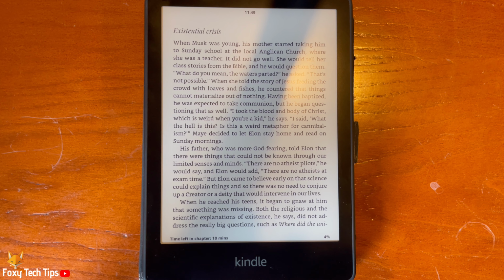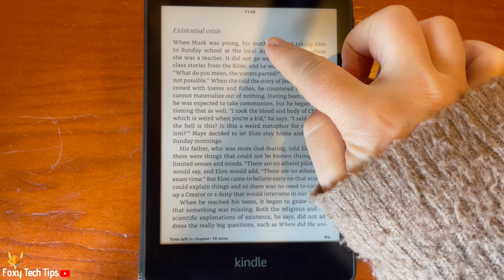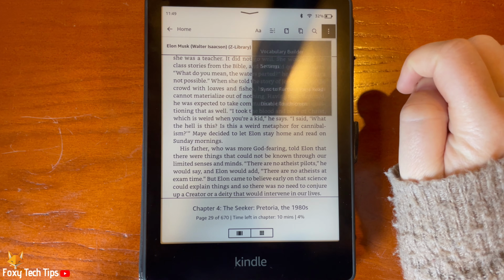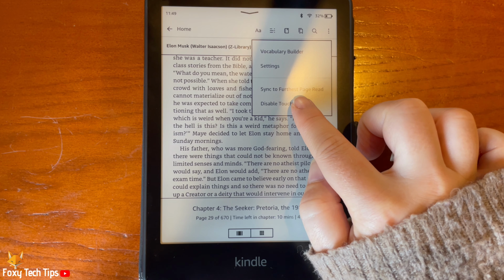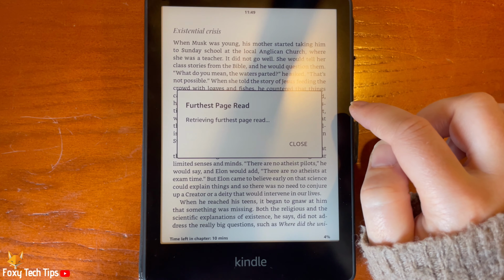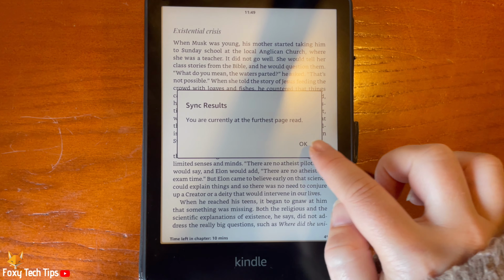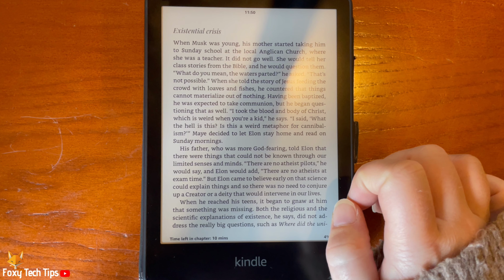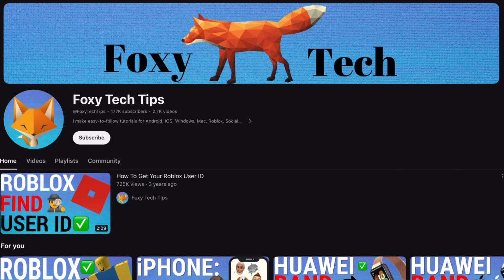How To Sync To Furthest Page Read On Kindle Paperwhite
Easy to follow tutorial on syncing your books to the furthest page read on Kindle Paperwhite. If you have read your books elsewhere such as on a different Kindle or on your phone, you can get your Kindle Paperwhite to sync and you can continue reading where you left off. Learn how to sync to furthest page read on Kindle Paperwhite now!

Steps:

From inside a book tap the top portion of the page to bring up the options.

Then tap the ‘three dots’ button in the top right corner.

Choose ‘sync to furthest page read’ from the options.

Your Kindle will now sync to the furthest page read on your account, so if you have been reading the book on another device you should now be on the most recent page that you have read.